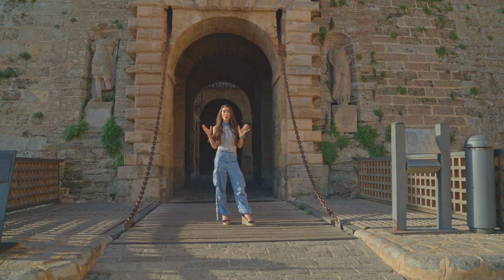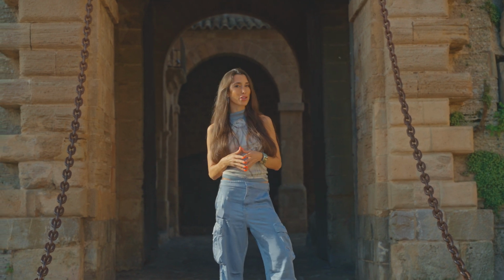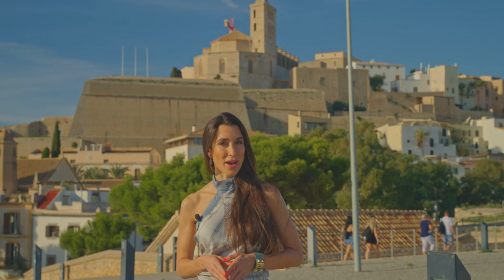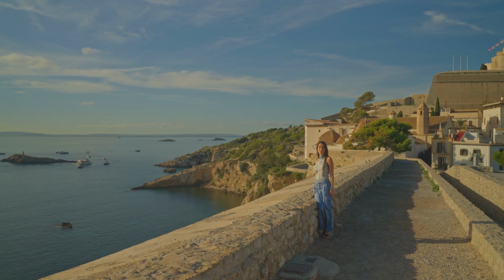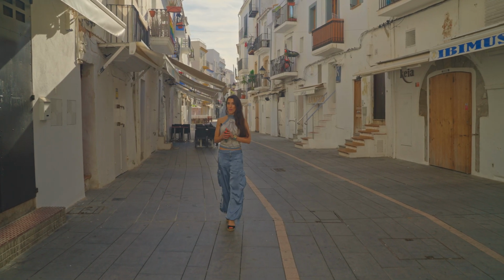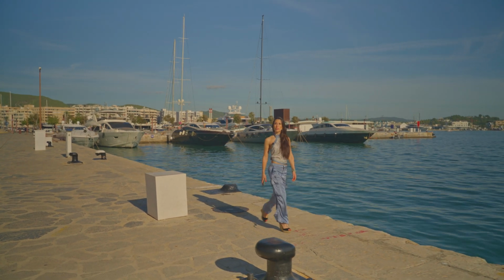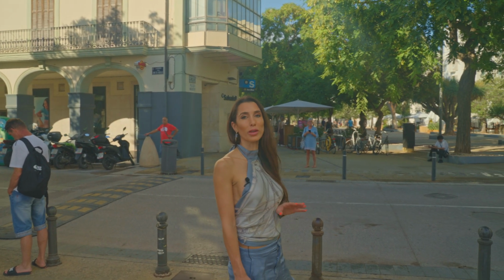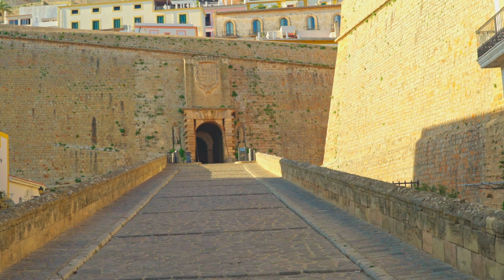Dalt Vila, Ibiza: Where History Meets Luxury | Explore with Alexandra Victoria Bonte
Welcome to Dalt Vila, where history and luxury converge. I'm Alexandra Victoria Bonte, and in this video, we'll uncover the enchanting world of Dalt Vila, a UNESCO World Heritage Site that seamlessly blends the past with opulent living.

Join me as we explore ancient streets and modern marvels. Dalt Vila offers unique luxury properties, from renovated palaces to contemporary residences, all within this historic fortress. Picture living with stunning views, private courtyards, and tasteful interiors.

Whether you love history, architecture, or dream of living in a piece of the past, this video lets you experience the essence of Dalt Vila.

Curious to know more about real estate in Portugal or Ibiza?

A bit more about me:
Welcome to the channel! As a real estate broker, and founder of Bonte Filipidis an expat, I want to help you with tips and tricks to find and create your inspirational dream home and lifestyle in Portugal, Ibiza and St Tropez. I create informative videos, showing you the best places in Portugal, Ibiza and St Tropez, alongside showing you some of the luxury properties on the market.